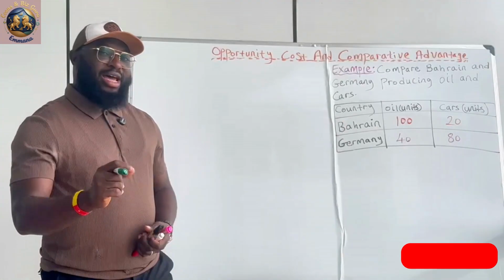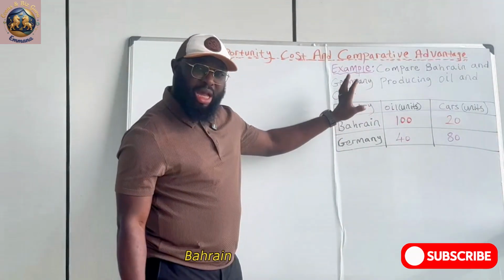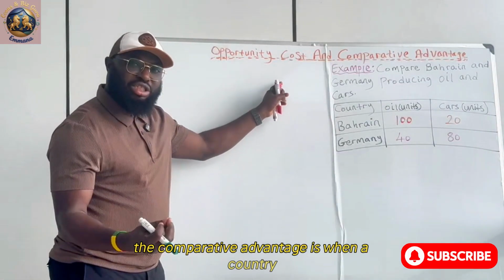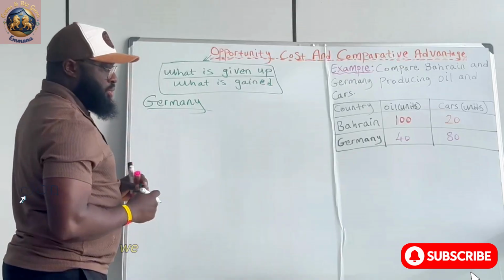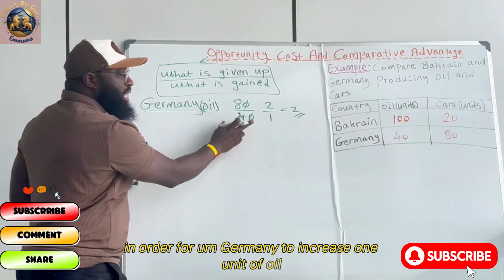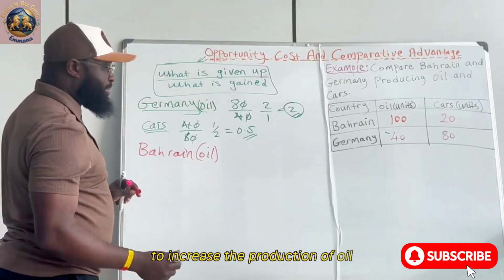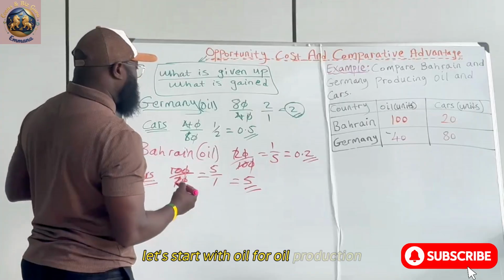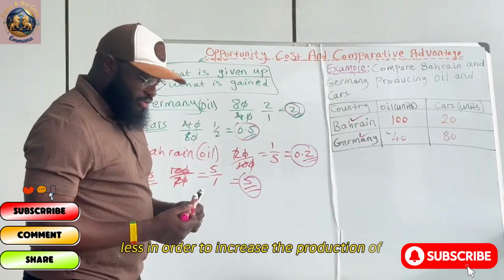Opportunity Cost & Comparative Advantage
economics lessons
businessideas studies explained
businessmanagement course
internationalbaccalaureate Economics HL/SL
IB Business Management
advancedplacement Economics
igcse Business Studies
advancedlevel Economics
ordinarylevel Business
americandiploma economics
microeconomics basics
macroeconomics explained
business case studies
exampreparation tips economics
Economics for beginners
business management notes
IB exam preparation
Economics graphs explained
Business studies
economics lessons
businessideasfromhome studies explained
businessopportunity InternationalBaccalaureate Economics HL/SL